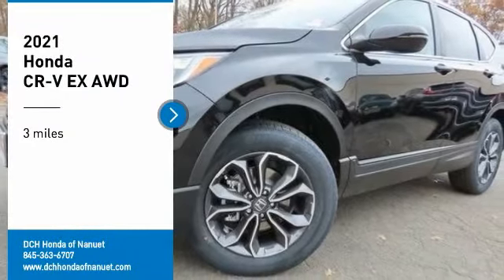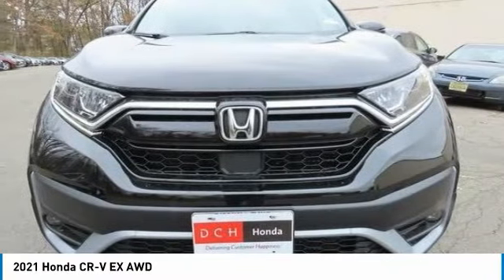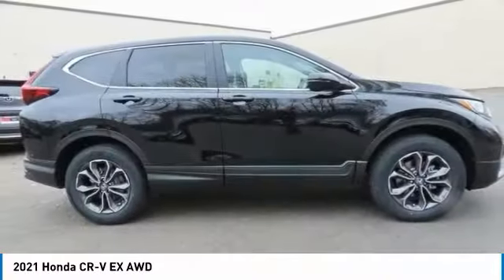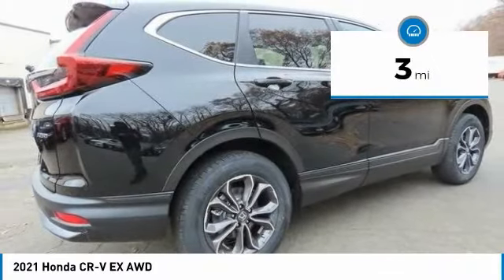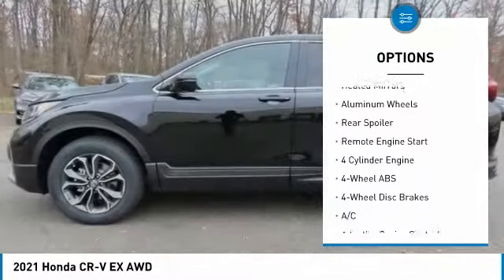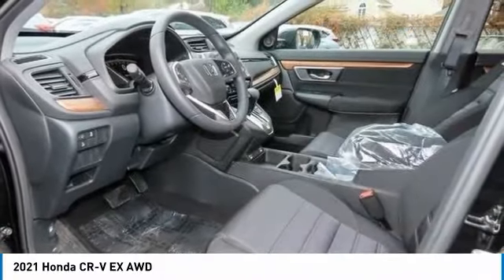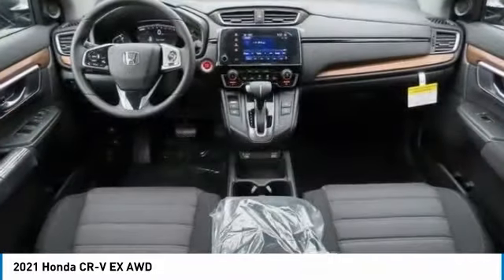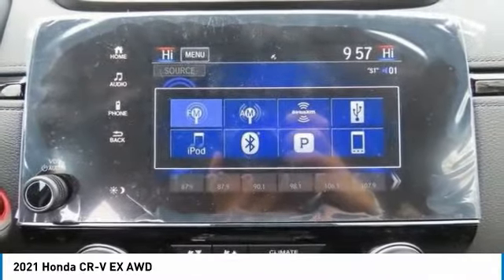2021 Honda CR-V Nanuet NY HN210793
2021 Honda CR-V EX AWD

Moonroof, Heated Seats, Aluminum Wheels, Turbo Charged, All Wheel Drive. Crystal Black Pearl exterior and Black interior, EX trim. EPA 32 MPG Hwy/27 MPG City! Warranty 5 yrs/60k Miles - Drivetrain Warranty; CLICK NOW!br /br /KEY FEATURES INCLUDEbr /Sunroof, All Wheel Drive, Heated Driver Seat. Honda EX with Crystal Black Pearl exterior and Black interior features a 4 Cylinder Engine with 190 HP at 5600 RPM*. Rear Spoiler, MP3 Player, Privacy Glass, Keyless Entry, Child Safety Locks, Steering Wheel Controls, Electronic Stability Control. br /br /OUR OFFERINGSbr /At DCH Honda of Nanuet, you'll also find a number of used Hondas and Certified Pre-Owned Hondas, plus a variety of used cars from other manufacturers too. Though we primarily serve the residents of Rockland County, New York, we're just a short drive from neighboring Westchester and Orange County New York and Bergen County, New Jersey. br /br /Horsepower calculations based on trim engine configuration. Fuel economy calculations based on original manufacturer data for trim engine configuration. Please confirm the accuracy of the included equipment by calling us prior to purchase. br /